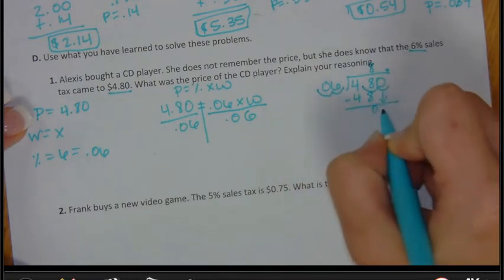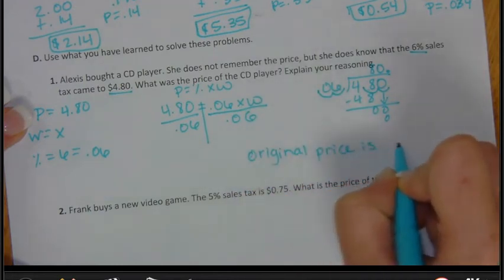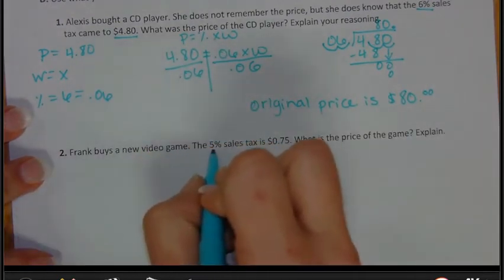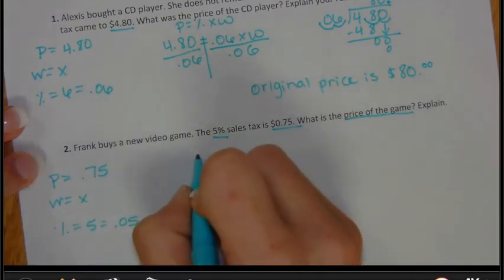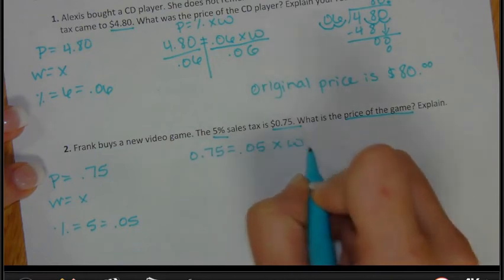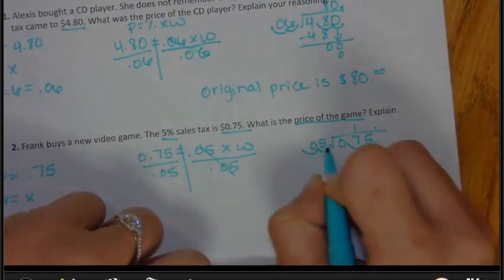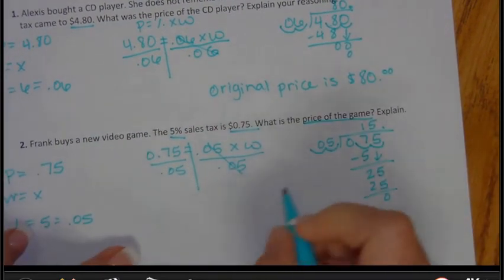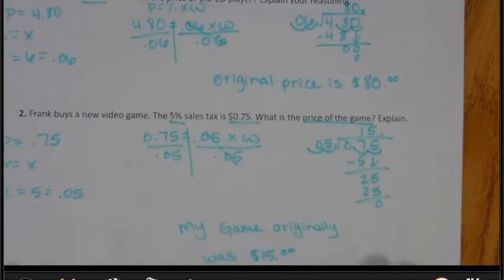Determining Sales Tax